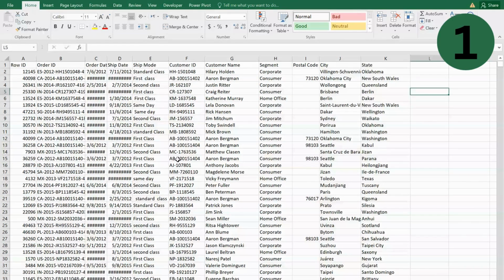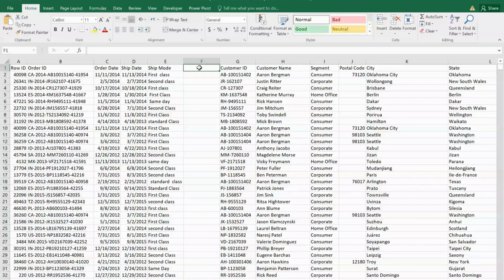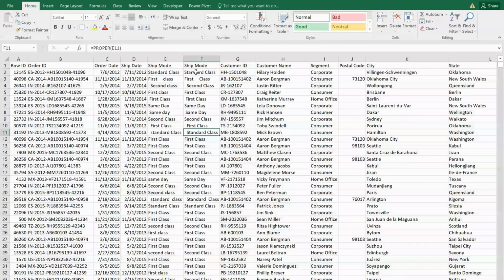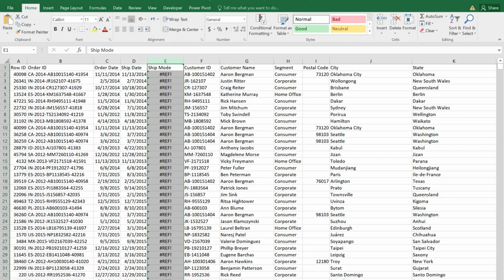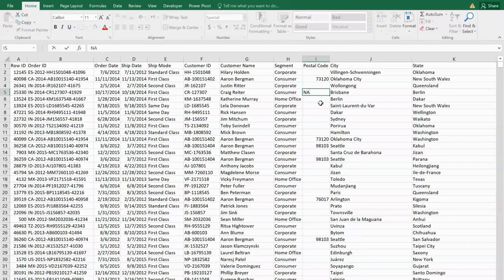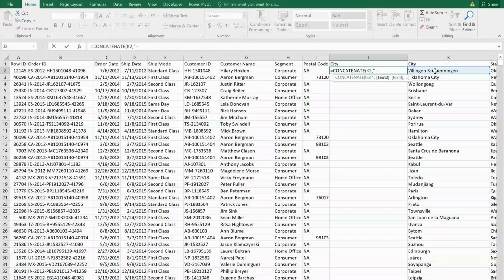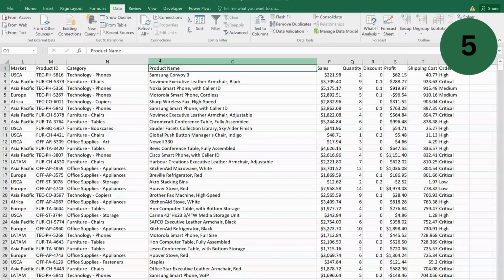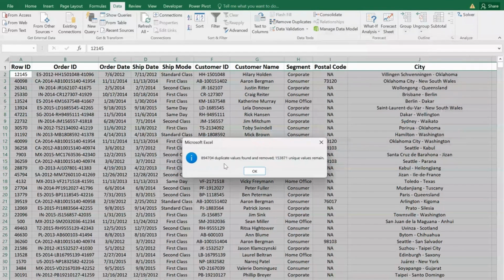Data Cleaning Techniques In Excel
Excel Data Cleaning Techniques
remove duplicates
remove blanks
concatenate formula
join one and more cells in one column